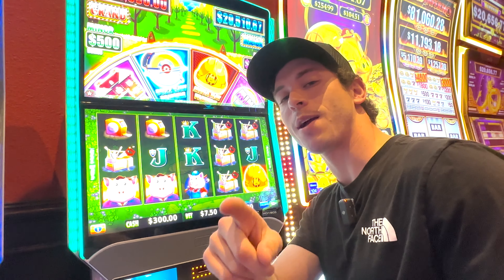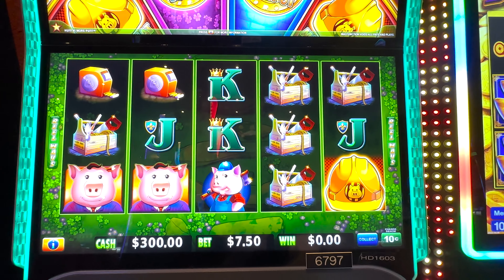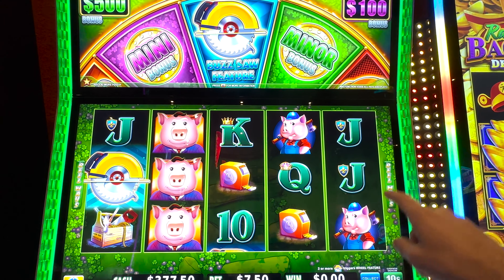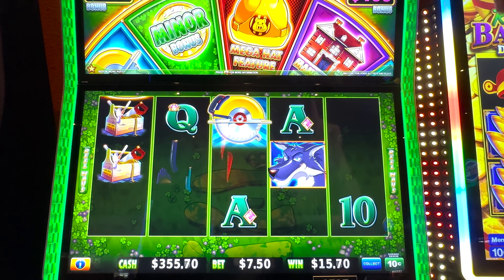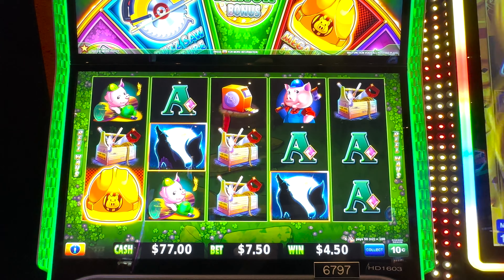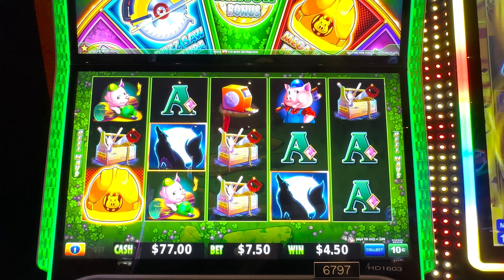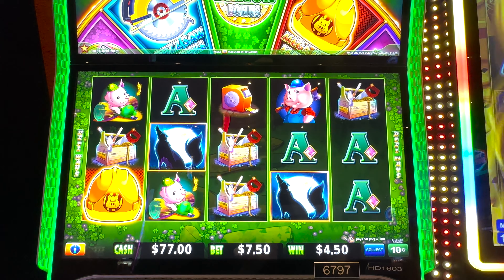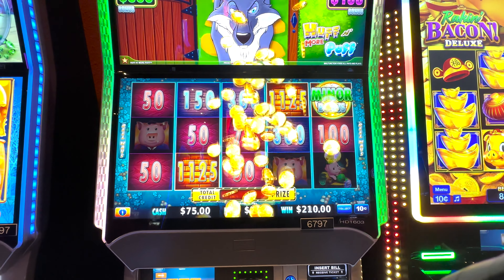My Betting Strategy For A High Limit Huff n More Puff Slot Machine On A Small Bankroll!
🎰 Discover the art of strategic slot play in this video as we delve into my exclusive betting strategy for the High Limit Huff n' Puff Slot Machine, all while working with a modest bankroll! 💸🐷

💥 Join me as I share valuable insights and tips on how to make every spin count on this high-stakes slot game. From bet sizing to identifying optimal moments for larger wagers, this session is a masterclass in stretching a small bankroll for maximum thrill and potential wins. Can a calculated strategy lead to a triumphant session?

🌟 Immerse yourself in the gameplay, where thoughtful decisions and strategic bets on the Huff n' Puff reels could unlock a cascade of bonuses and free spins. Whether you're a seasoned high-roller or a casual player, this video offers a unique perspective on navigating the challenges of high-limit slots with a limited budget.

👀 Don't miss out on the valuable tips that could elevate your slot game! Let's prove that a well-thought-out betting approach can lead to big wins, even on a small bankroll!